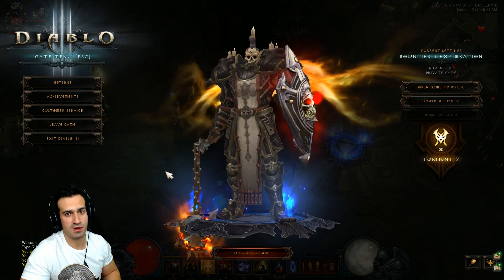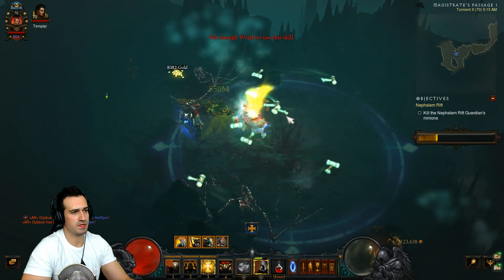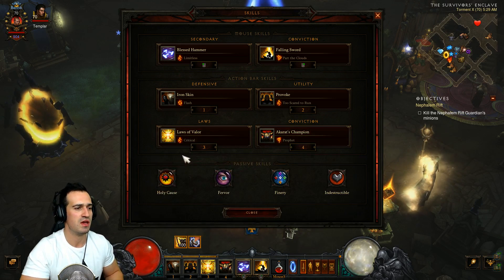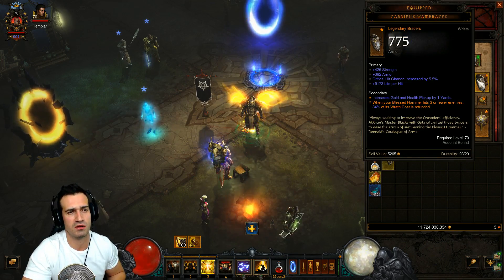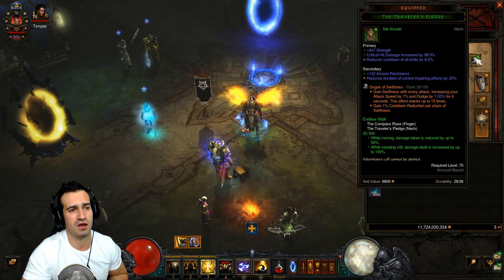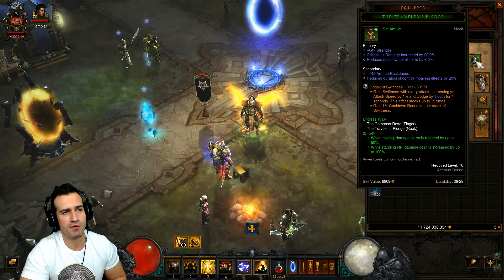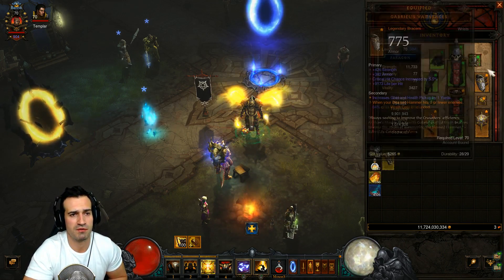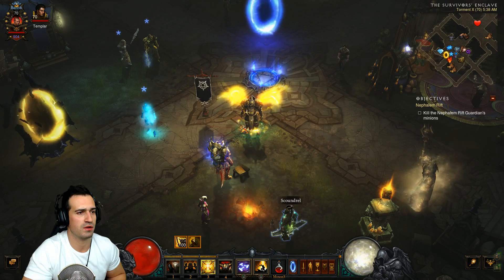[Diablo 3] Crusader | Seeker Of The Light Blessed Hammer Build Guide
My Seeker Of The Light Blessed Hammer build guide for the Crusader class in Diablo 3 Reaper Of Souls.
Happy monster slaying.

Initial release date: May 15, 2012
Developer: Blizzard Entertainment
Series: Diablo
Genres: Action role-playing game, Hack and slash
Modes: Single-player video game, Multiplayer video game
Designers: Leonard Boyarsky, Josh Mosqueira